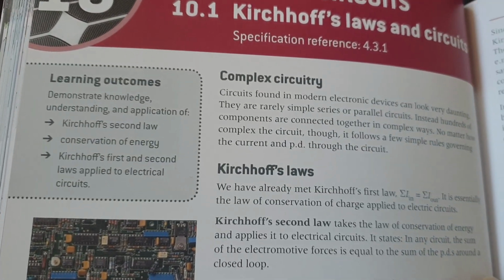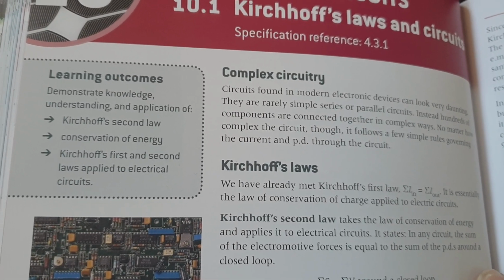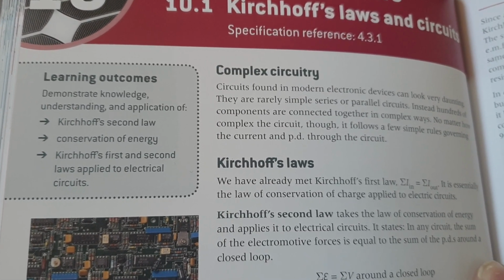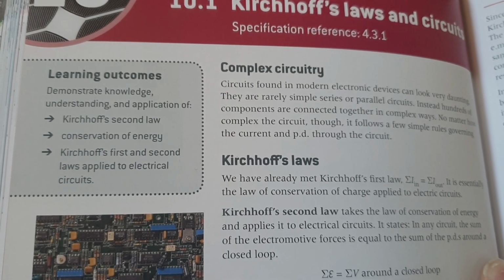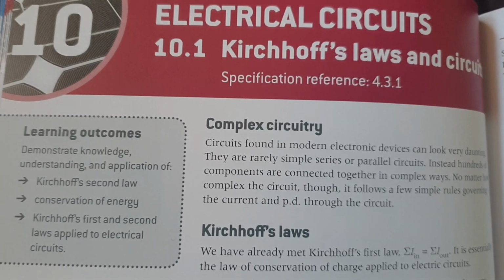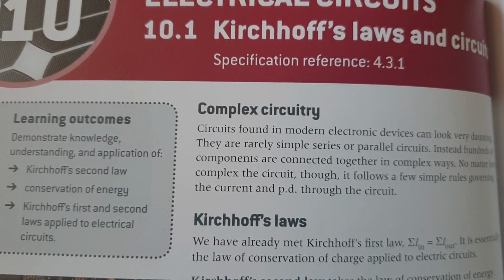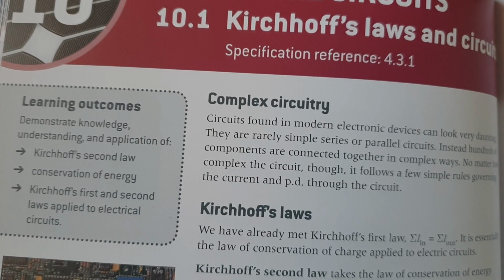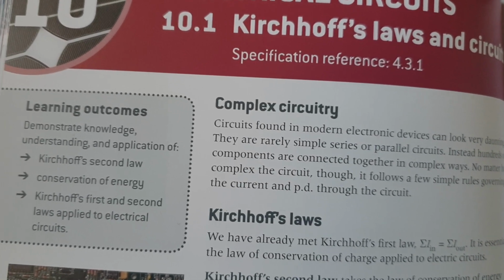10.1 Kirchoff's 2nd law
This video is to accompany the Oxford OCR Physics A textbook, chapter 10.1 Kirchoff's 2nd law